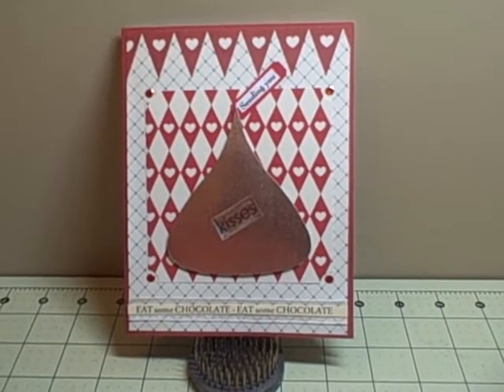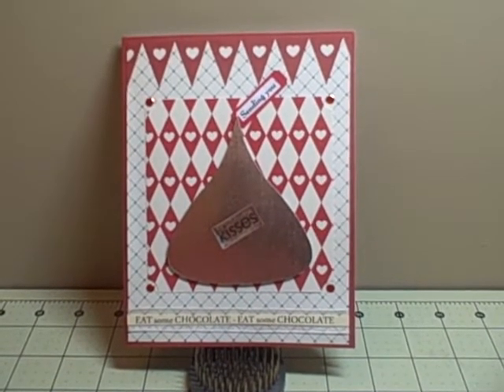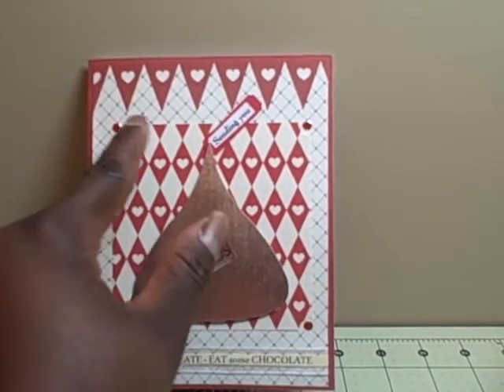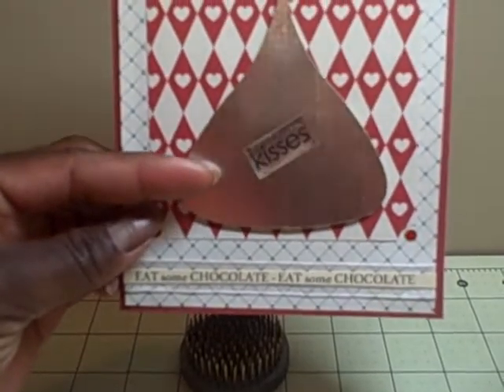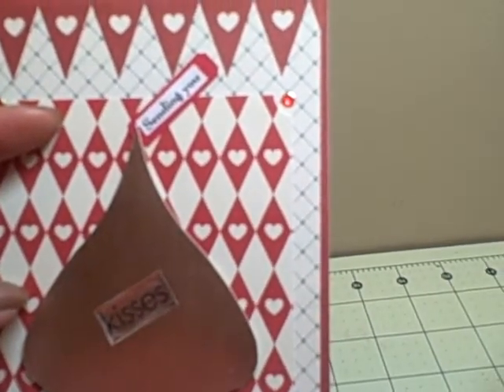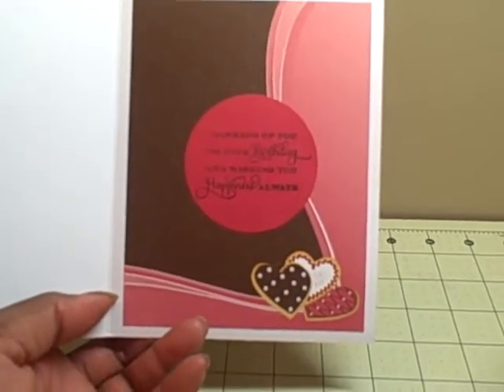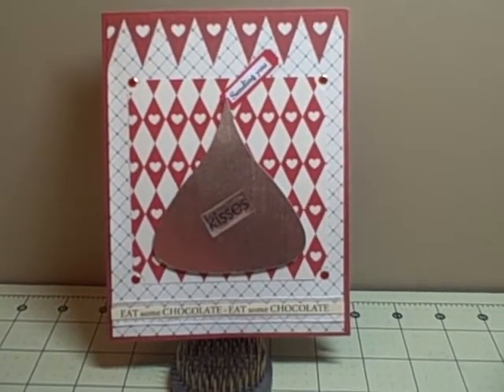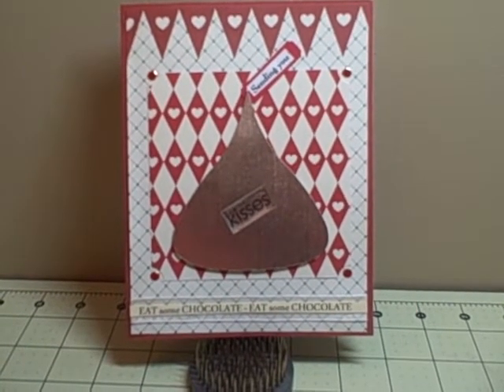Sending Birthday Kisses Card - The Cutting Cafe Design Team Project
This week at The Cutting Cafe we are all about kisses, Hershey's Kisses that is!  We had five files to choose from which I will list below.

Make sure you head over the blog Wednesday or Thursday to see all the design team projects.

Also, stop by my blog to see still shots of my project!  Now here are the files
I used the Hershey Kiss Shaped Card Template:

The other choices were:
Hershey Kiss Treat Box: